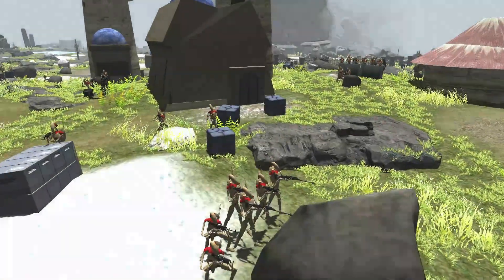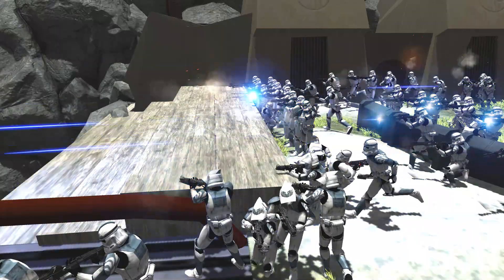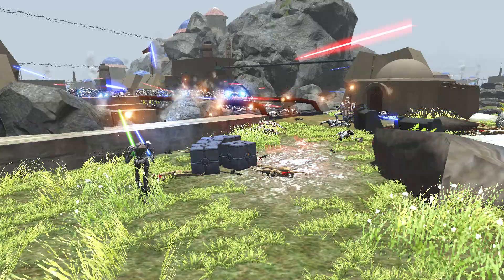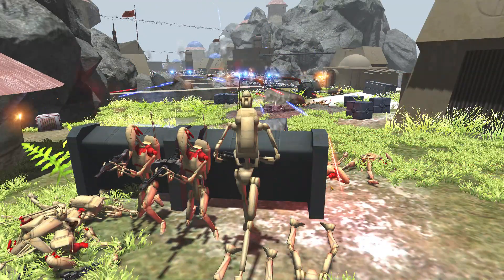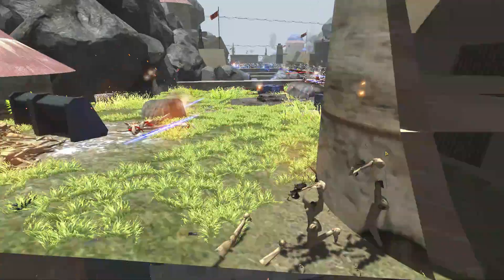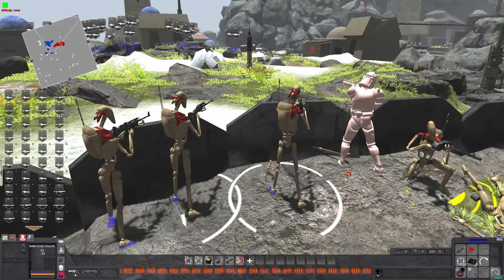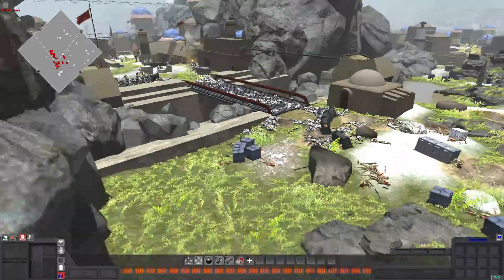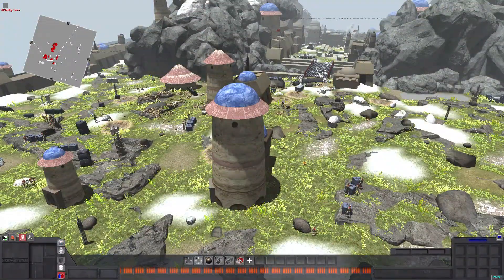Clone Wolf Pack Deploys into MEAT GRINDER... - Men of War: Star Wars Mod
In this video, the clone trooper army with Commander Wolffe of the Wolf Pack at the helm is doing a massive bridge invasion against the battle droid army bridge defense led by General Grievous. This was made using the men of war assault squad 2 star wars galaxy at war mod battle simulator.